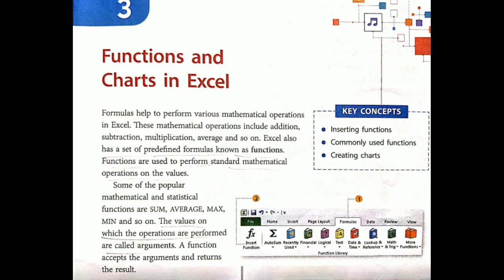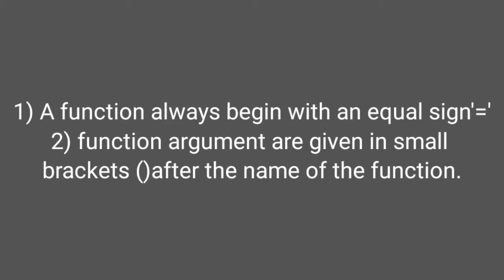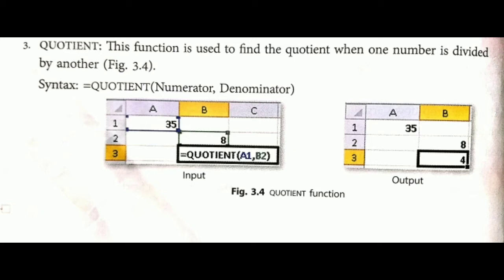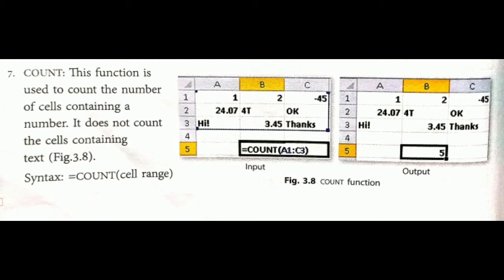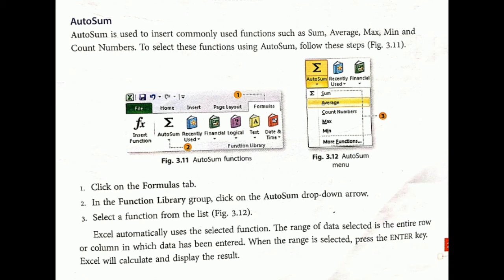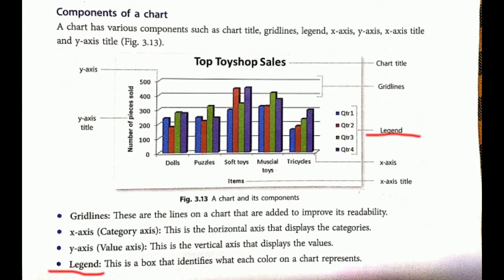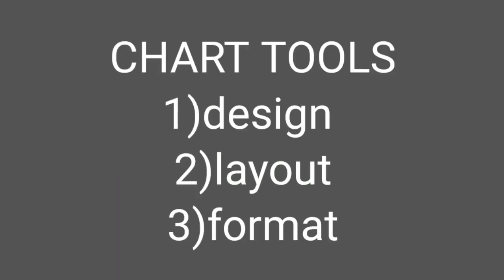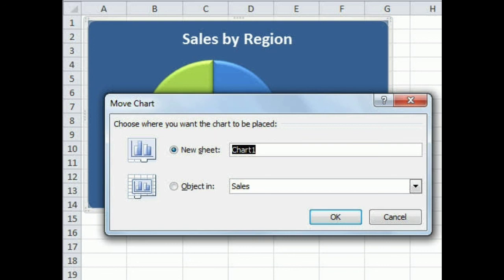Class 8 chapter 3